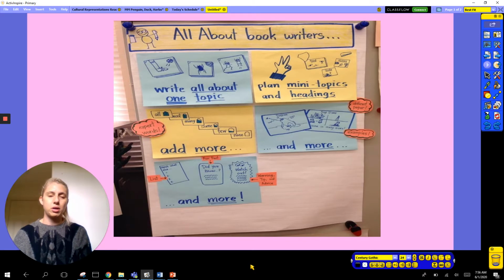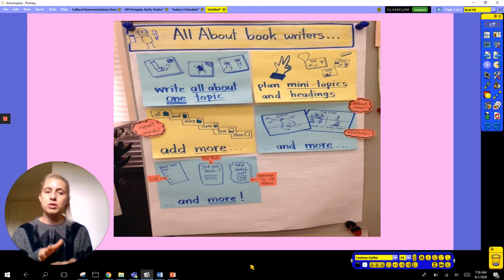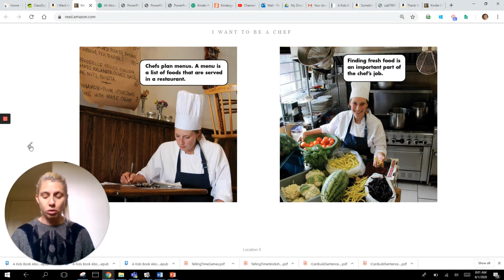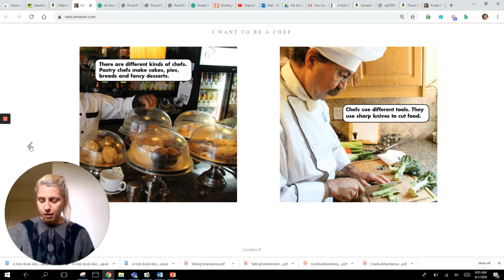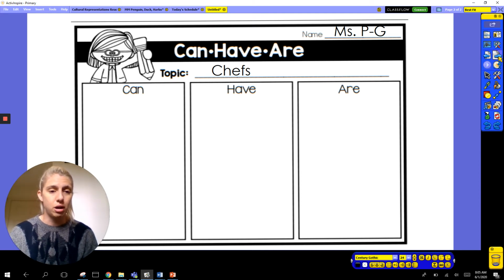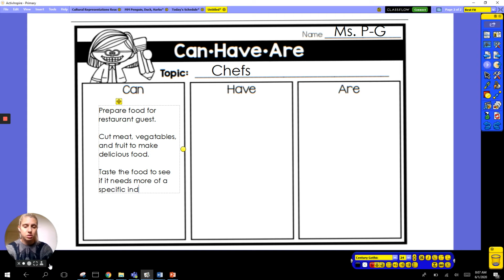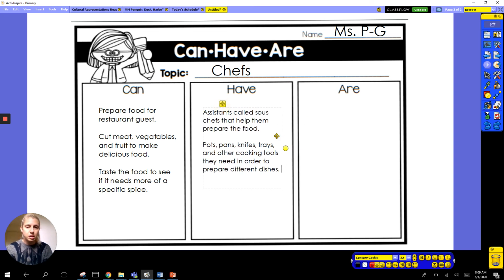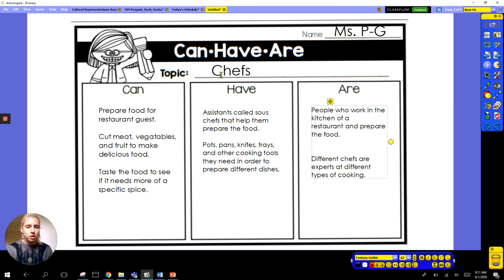All About Books Introduction Can, Have, Are